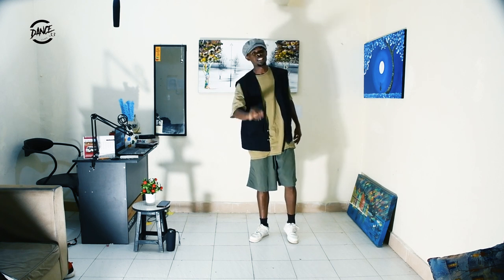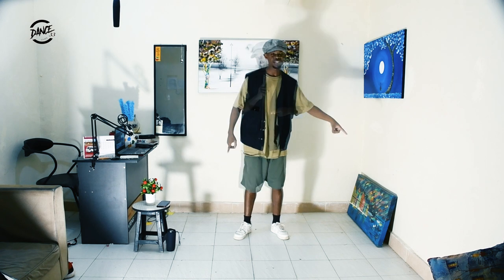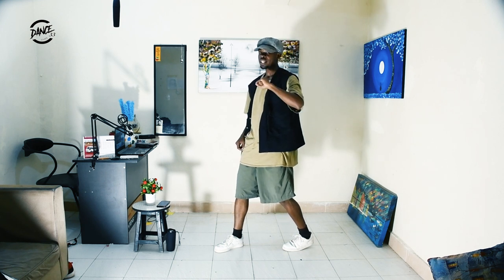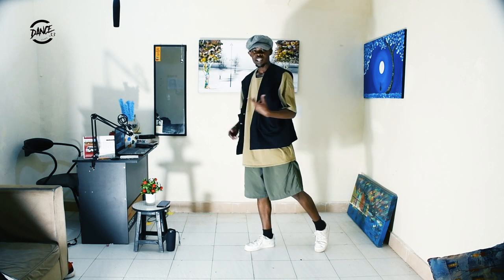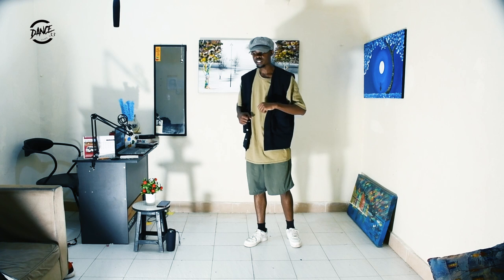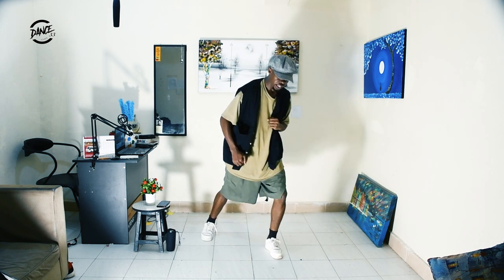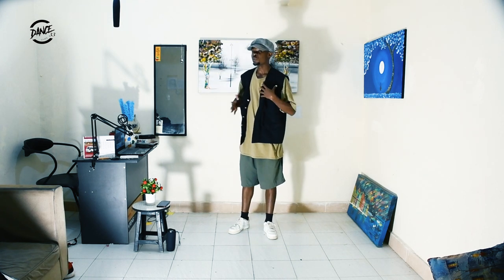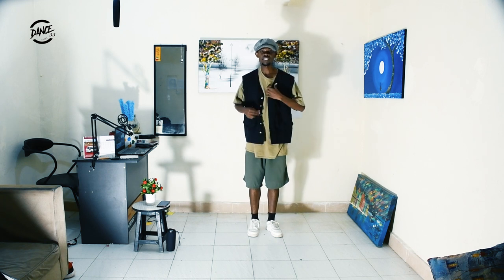Rema Charm - Dance Tutorial By Naville (Utawala School of Dance)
REMA - CHARM DANCE TUTORIAL

NAIROBI KENYA